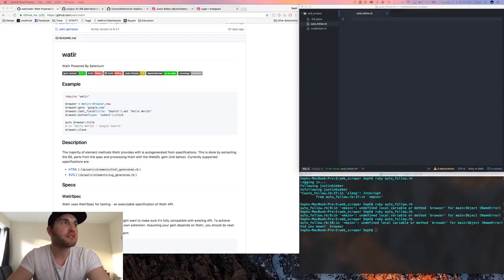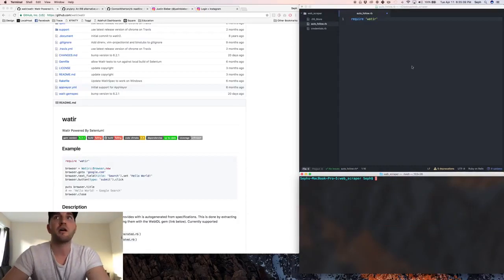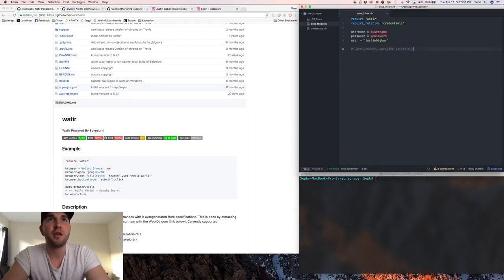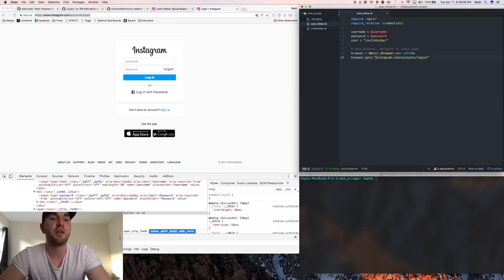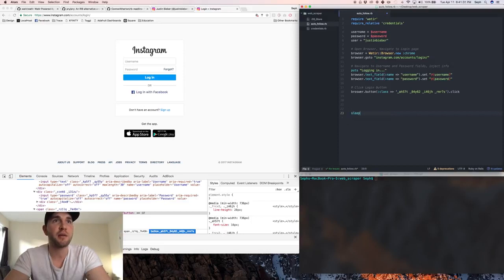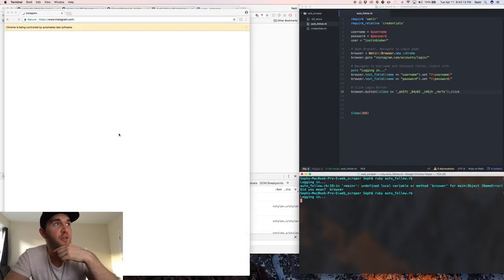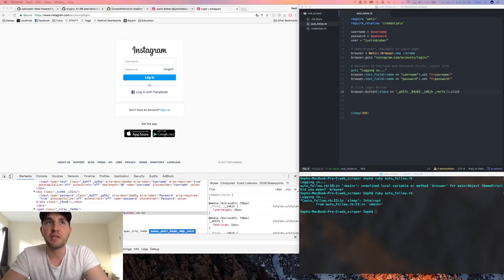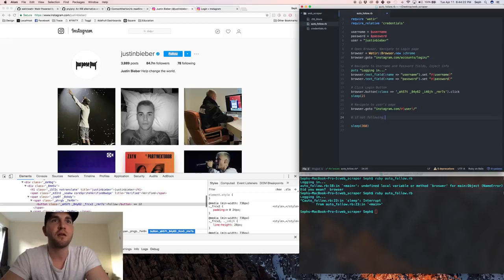BUILD AN INSTAGRAM BOT AUTO FOLLOW pt 1